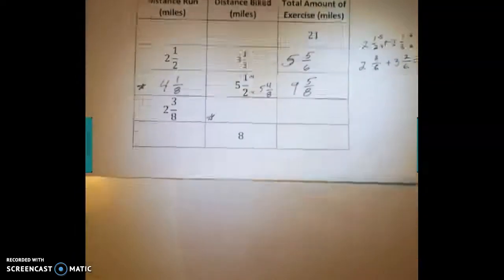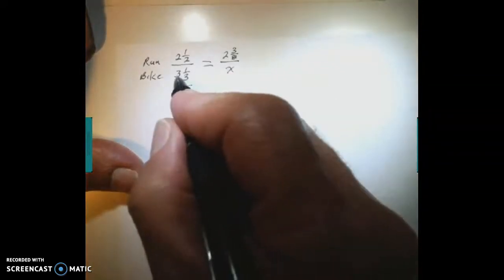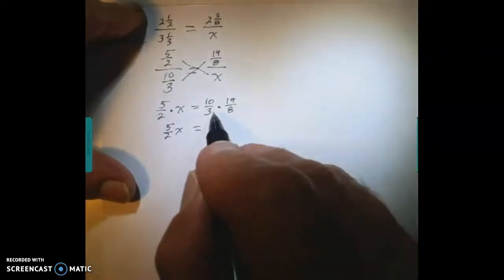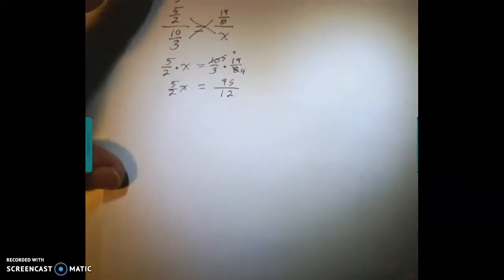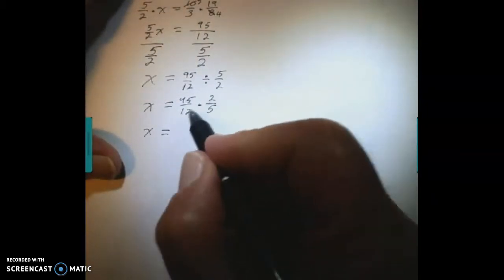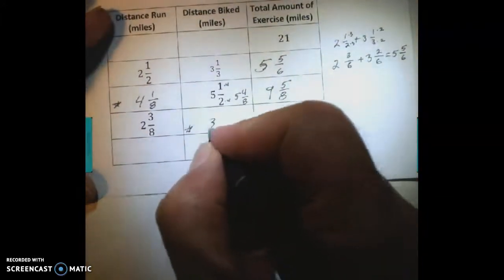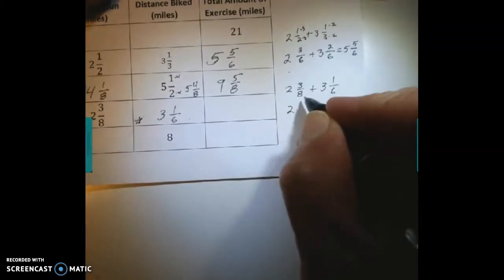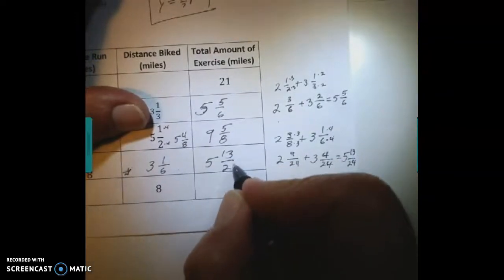Unit 5 Study Guide Bonus part 2